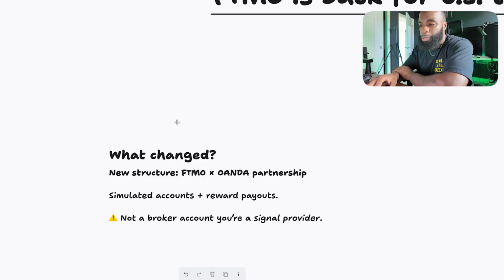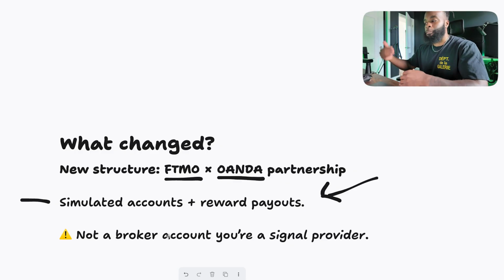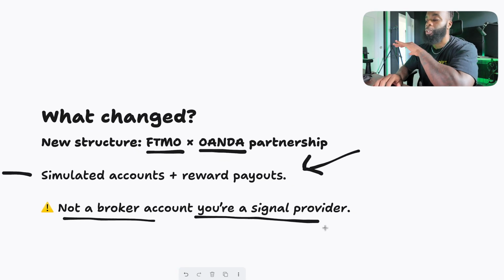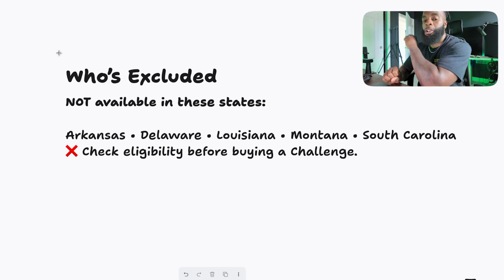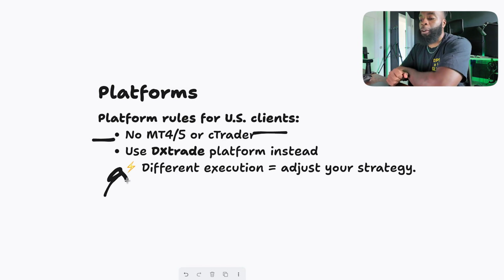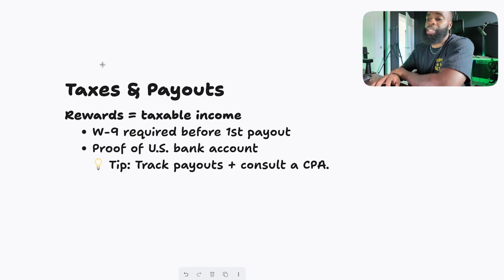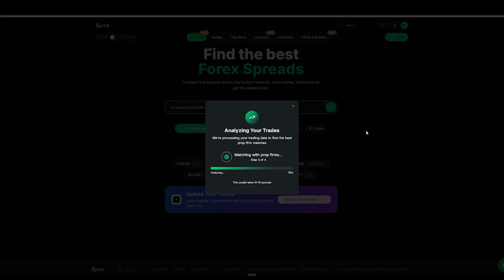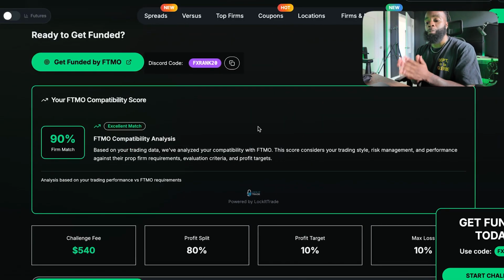FTMO Is Back for US Traders What You Need to Know!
FTMO - Sign Up

*SIDE NOTE: you are able to use mt4 as a usa client (backed by onada)*

FTMO is back for USA traders! Learn how to get a funded trading account and start day trading with this trusted platform. This video covers everything from signing up to getting your payouts. Perfect for forex trading and trading for beginners looking to get into the online trading world.

To get free access to Solo E TV private trading community with signals, live sessions, and training.

📌Timestamps
00:00 – FTMO is back for U.S. traders 🚨
00:10 – Why OANDA partnership changes everything
00:30 – What’s new: Simulated accounts + reward payouts
01:01 – How rewards work (legal for U.S. clients)
01:20 – Step-by-step: Challenge → Verification → KYC → SPA
02:03 – State restrictions (who can’t join)
02:28 – Platforms update: DXtrade only, no MT4/MT5
03:16 – Taxes & payouts: W-9 + U.S. bank required
03:51 – Check your Prop Firm Ready Score (FPR feature)
04:32 – Access to Solo E TV community via FPR
05:15 – Final CTA & how to join